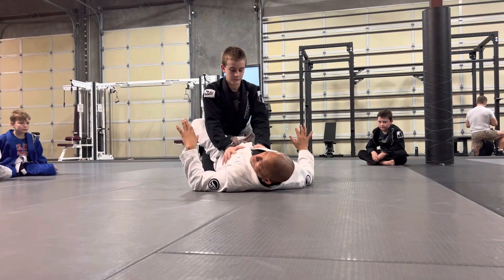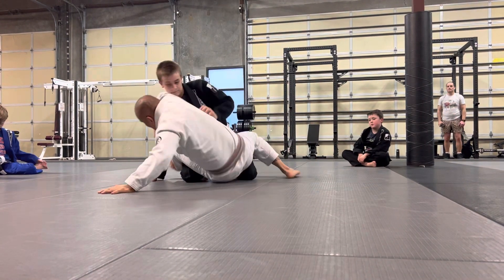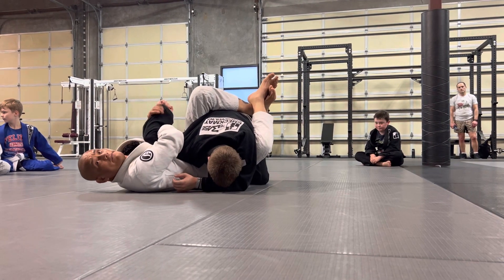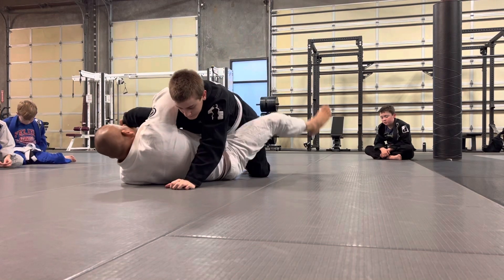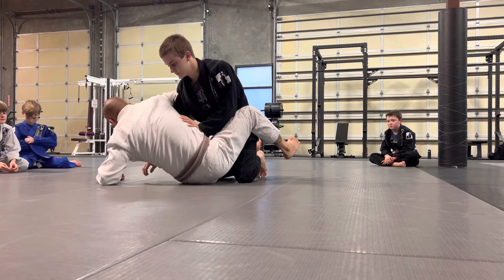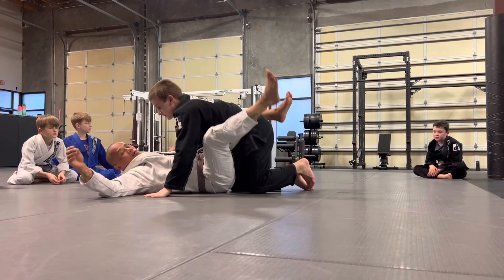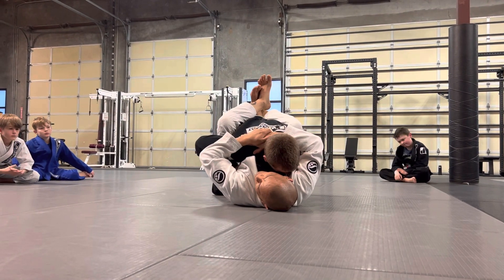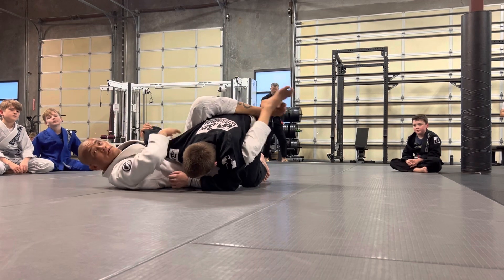Hip Bump Sweep to Kimura w/ Coach Gil